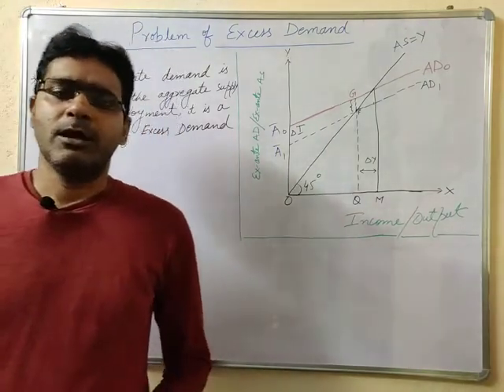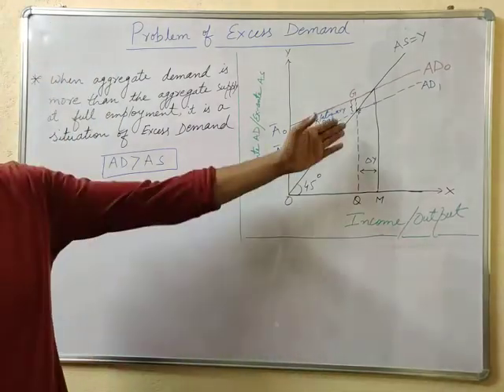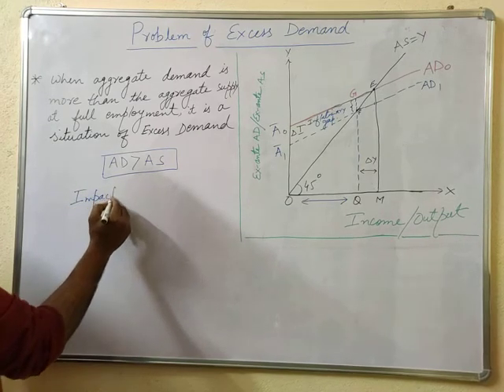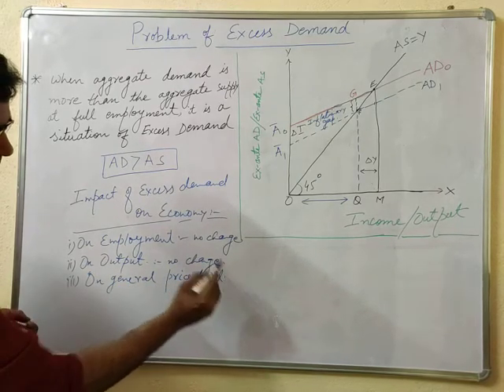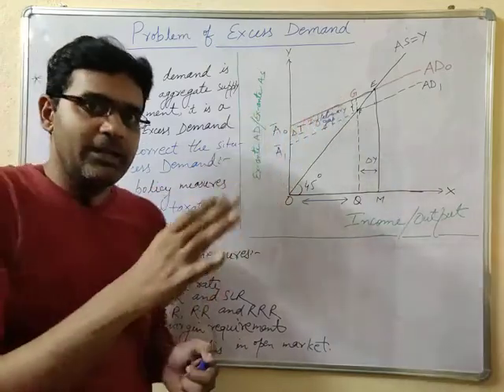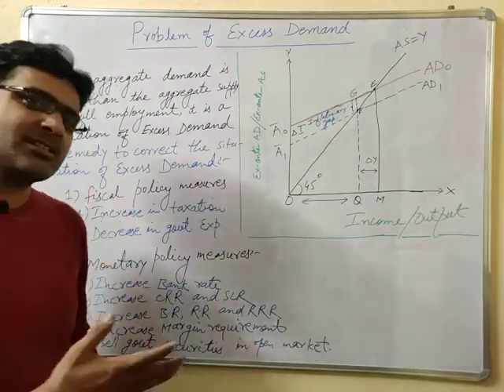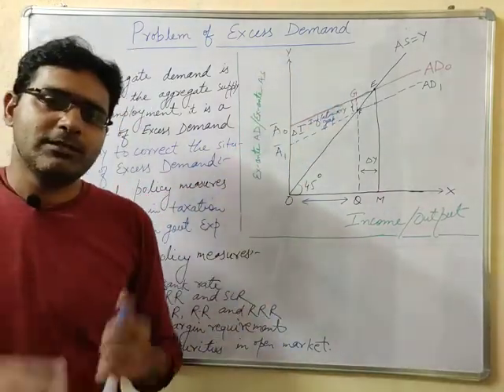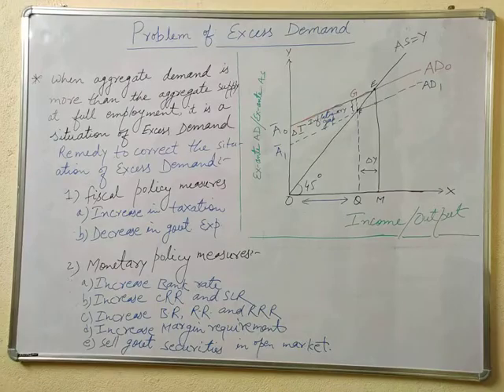Excess Demand and Deficient Demand -2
Problem of Excess Demand